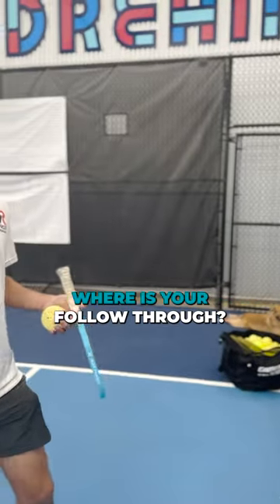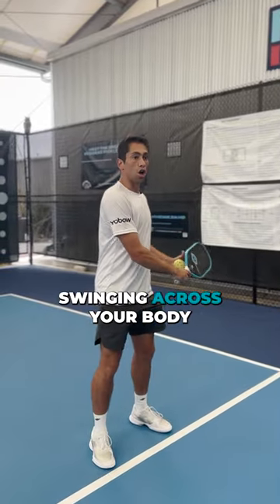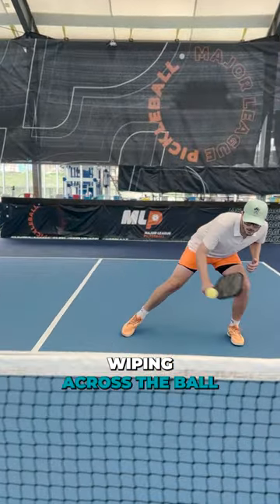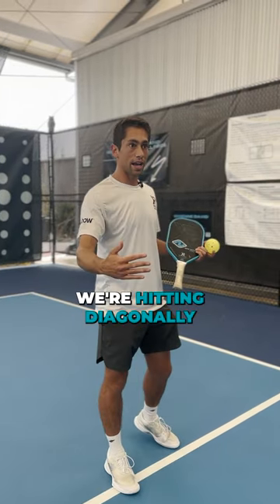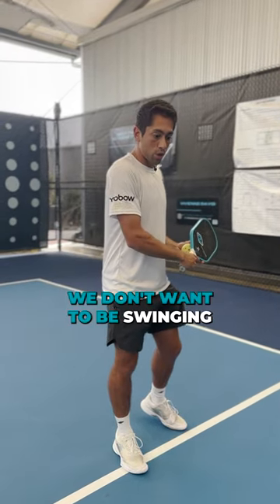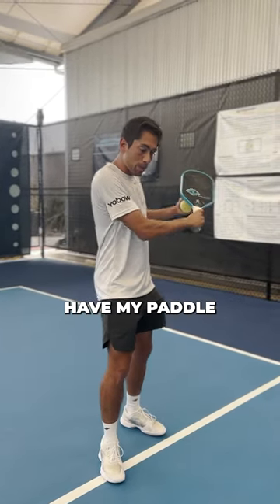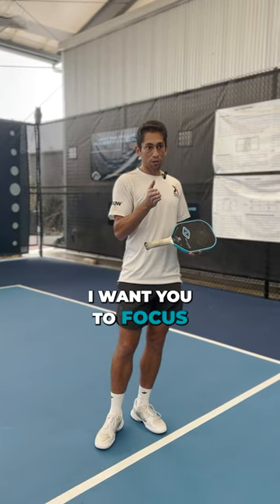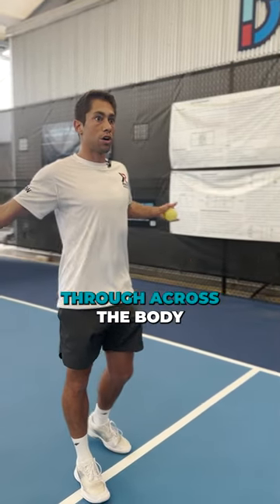Improve Your Pickleball Backhand Dinking: Expert Tips for Precision!